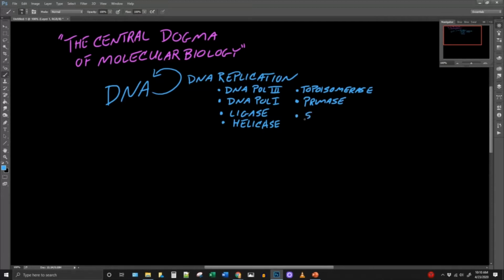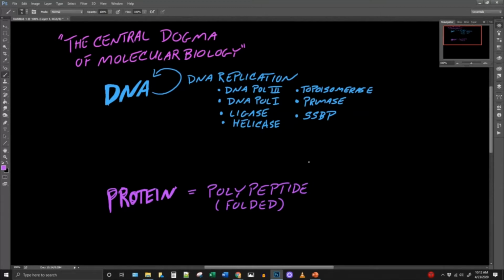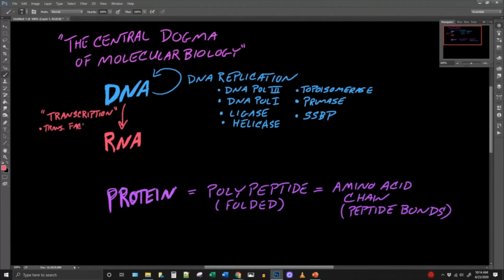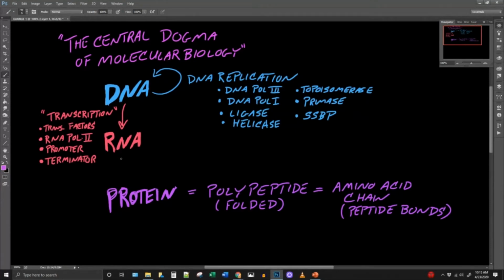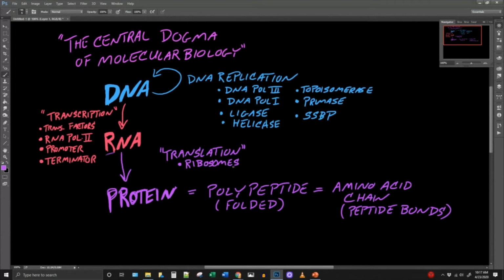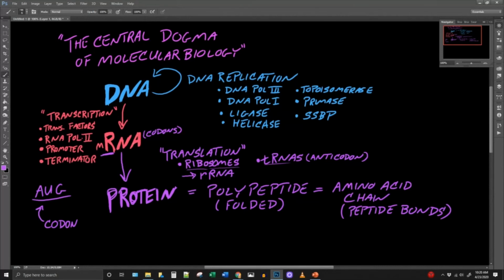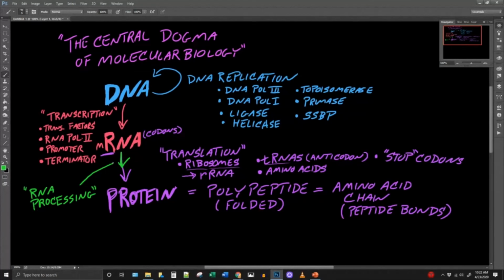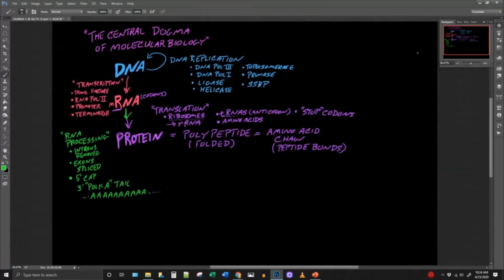Review: Central dogma